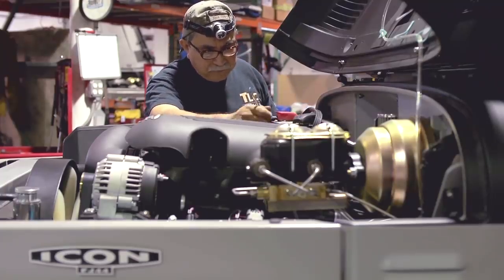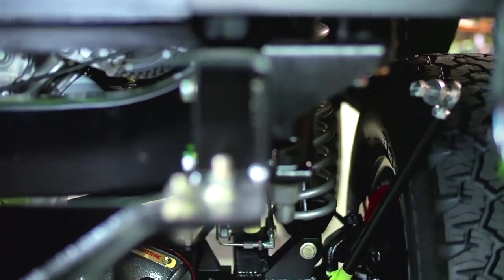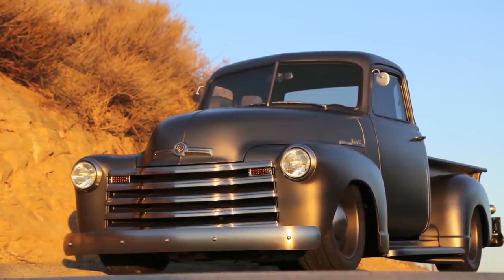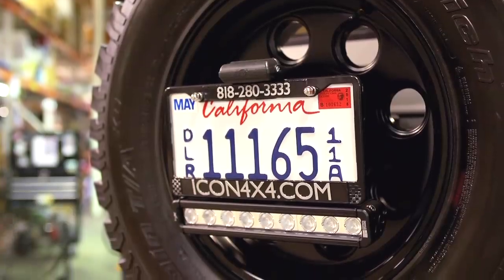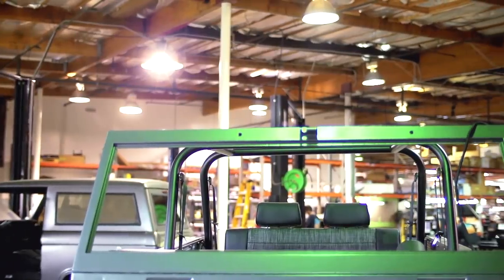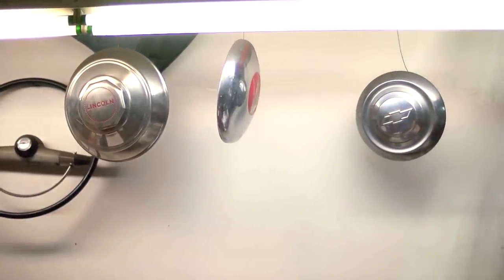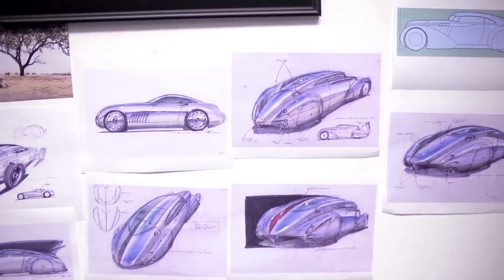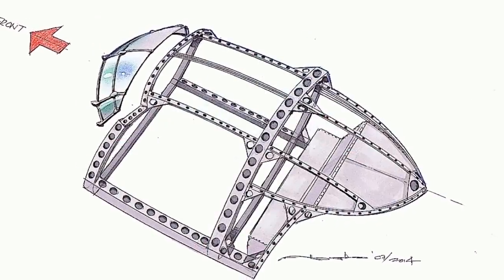ICON 4X4: The Coolest Car Company In The World? - Carfection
A while back we met with Jonathan Ward, the creator of ICON. Icon is possibly the world's leader in awesome restomods.  In our opinion the coolest person with the coolest company in the world. We wanted bring this video, originally published in 2014, to our new subscribers to show you just how awesome we think they are.